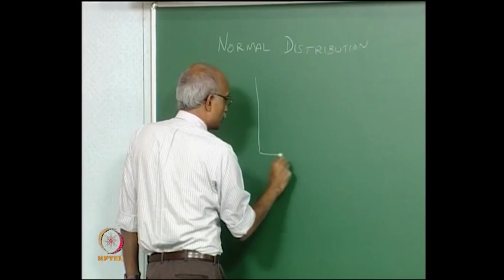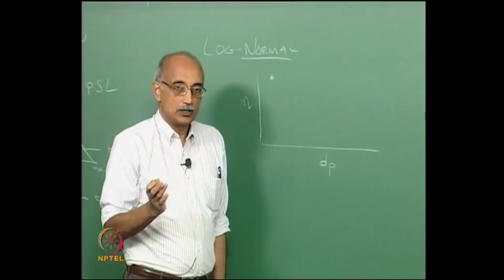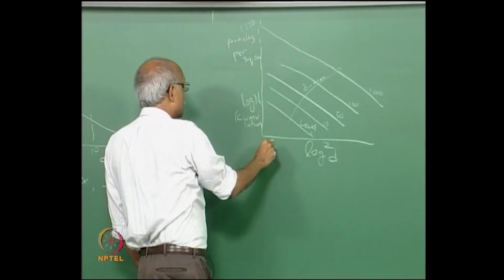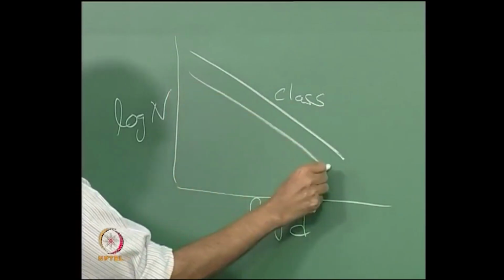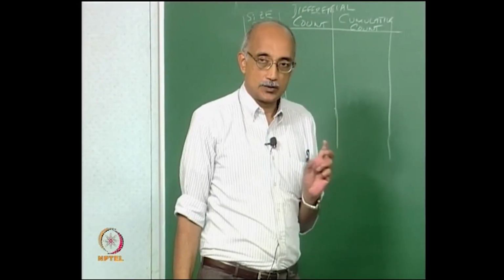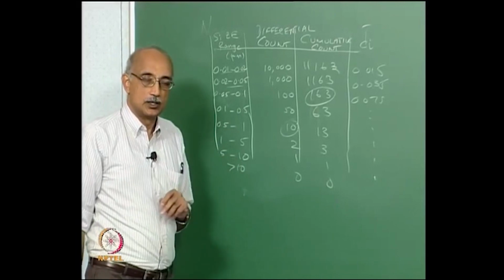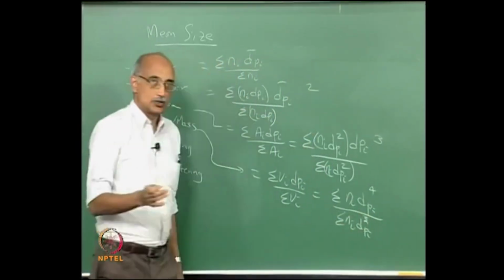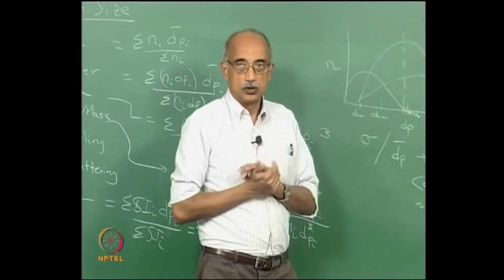Morphological Characterization: Particle size distributions